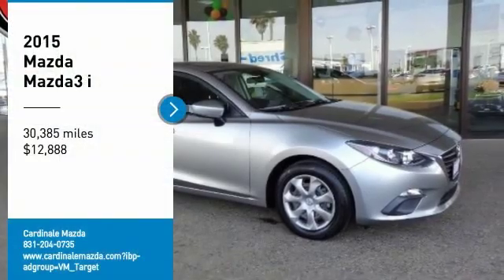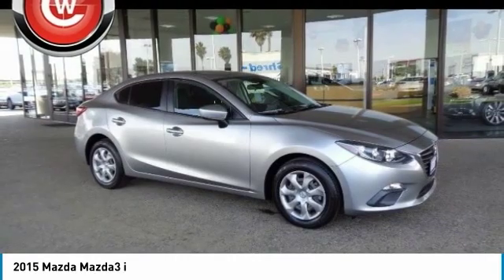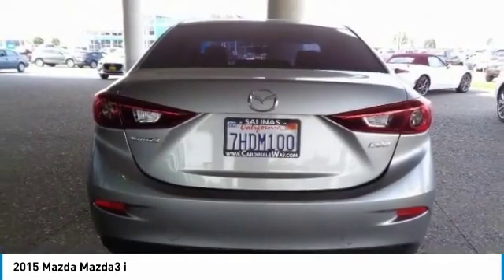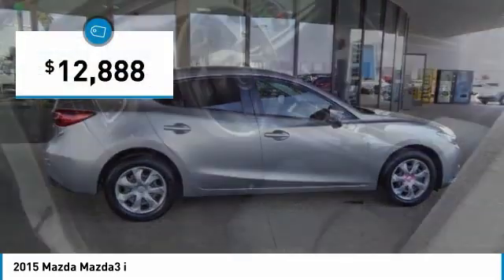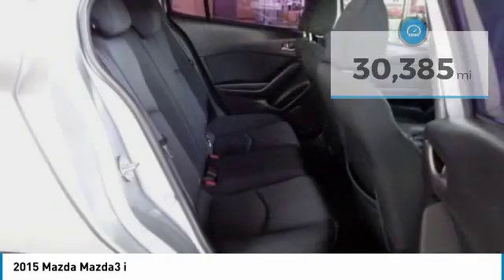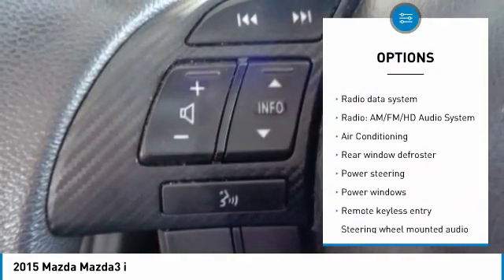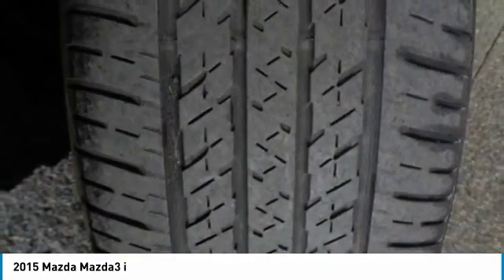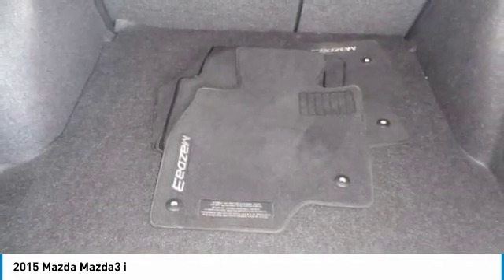2015 Mazda Mazda3 2015 Mazda Mazda3 i FOR SALE in Salinas, CA P10985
Cardinale Mazda
500 Auto Center Circle

New Price! CARFAX One-Owner. Clean CARFAX. Certified. Gray 2015 Mazda Mazda3 i Sport FWD 6-Speed Automatic SKYACTIV-G 2.0L 4-Cylinder DOHC 16V Clean Carfax, One Owner, Cloth Seat Trim, Electronic Stability Control, Illuminated entry, MAZDA CONNECT Infotainment System, Radio: AM/FM/HD Audio System, Speed control, Steering wheel mounted audio controls, Trip computer.  Odometer is 16788 miles below market average! 41/30 Highway/City MPG  Mazda Certified Pre-Owned Details:      Warranty Deductible:  0     Limited Warranty: 12 Month/12,000 Mile (whichever comes first) after new car warranty expires or from certified purchase date     Includes Autocheck Vehicle History Report with 3 Year Buyback Protection     Transferable Warranty     160 Point Inspection     Powertrain Limited Warranty: 84 Month/100,000 Mile (whichever comes first) from original in-service date     Roadside Assistance     Vehicle History  Awards:     2015 KBB.com 10 Best Late-Model Used Cars Under  15,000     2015 KBB.com 10 Tech-Savviest Cars Under  20,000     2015 KBB.com 10 Best Sedans Under  25,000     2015 KBB.com Brand Image Awards If you are in the market for a new or pre-owned vehicle, do yourself a favor and stop by our dealership in Salinas to see what we can do to help with your needs. We pride ourselves in building outstanding relationshps where everyone wins!!!  Reviews:      If you re seeking a compact sedan or hatchback with fun driving manners, great fuel economy, and class-above looks and features, the Mazda3 is an excellent choice. That Mazda s compact car starts under  18,000 and retains its value very well is icing on the cake. Source: KBB.com     In the world of compact cars the Mazda3 is the true driver s bread and butter. Available in 2 unique models including a 4-door sedan with up to an EPA-estimated 41 MPG Hwy and a 5-door hatchback with a spacious interior. From sporty wheels to its sleek clear-lens taillights, Mazda3 masterfully blends function with design. Heated side mirrors, unobtrusive rain-sensing windshield wipers and bright-tipped dual exhaust outlets are just some of the standard features that sit atop the stylish 18-inch alloy wheels on s Grand Touring. Mazda3 s cabin was designed to excite before you even rev the engine, boasting a spacious interior; stylish, ergonomic seating and a dashboard full of available features including dual-zone automatic climate control and a one-touch power moonroof, Keyless Entry & Start System and Welcome Lighting System, heated front seats and an 6-way power adjustable driver s seat, 60/40 split fold-down rear seating. Mazda s SKYACTIV-G gasoline 2.0L engine produces efficient-yet-uncompromised performance, or for even more power choose the motorsports-proven 2.5L engine on 4-door and 5-door models. Both come available with 6-speed manual or 6-speed automatic transmission. Enjoy crisp, immersive sound delivered through an available 9-speaker Bose Centerpoint Surround Sound System with AudioPilot ambient noise compensation technology. An available infotainment system with navigation can also connect you to Pandora, Stitcher, and Aha internet radio. With the available Bluetooth hands-free system with voice command, making and receiving calls is as easy as pushing a button and saying hello. You can also receive and reply to text messages with 20 preloaded messages with phones that can integrate with this feature. Source: The Manufacturer Summary     Precise handling; very good fuel economy; quick acceleration; top crash safety scores; refined interior with intuitive controls; available hatchback body style; many advanced features are available. Source: Edmunds  Vehicle price and availability are subject to change without notice.